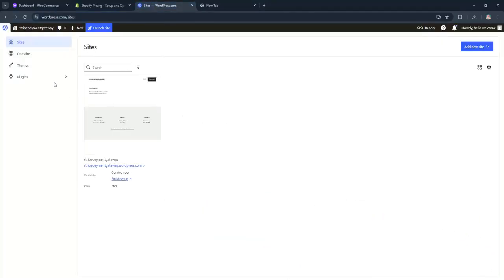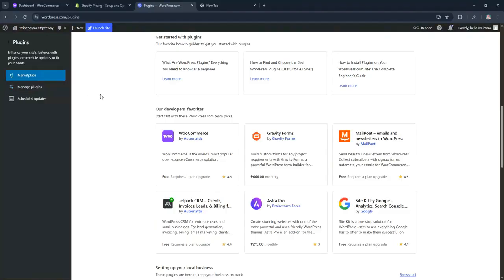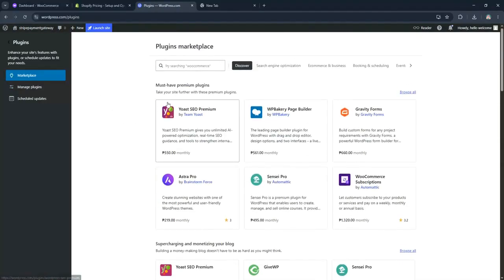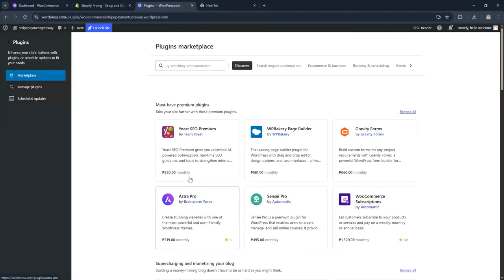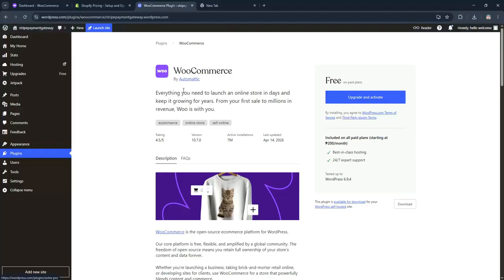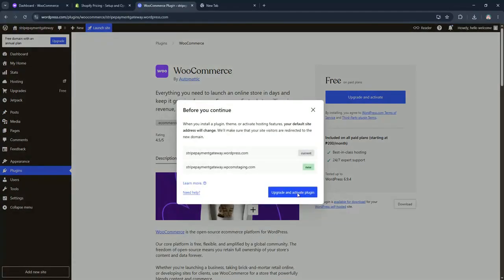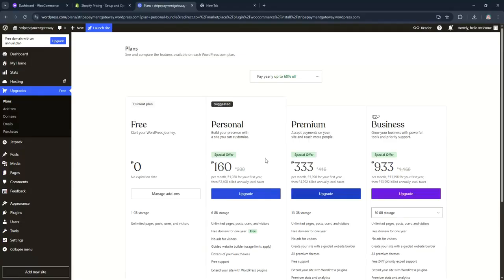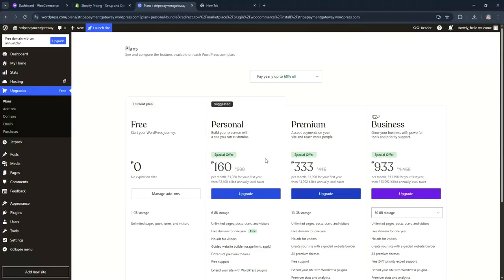How to Install WooCommerce Checkout Plugin - Step by Step 2026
Learn how to install the WooCommerce Checkout Plugin.

In this tutorial, you'll discover the step-by-step process for installing the WooCommerce Checkout Plugin on your WordPress site. We’ll cover everything from downloading the plugin to configuring its settings for optimal performance. By the end of this video, you’ll be equipped with the skills to enhance your online store’s checkout process, improving customer experience and boosting sales.